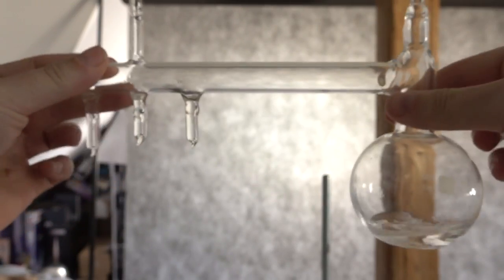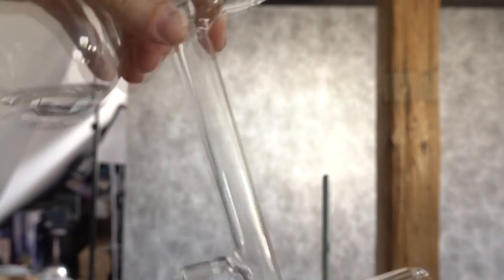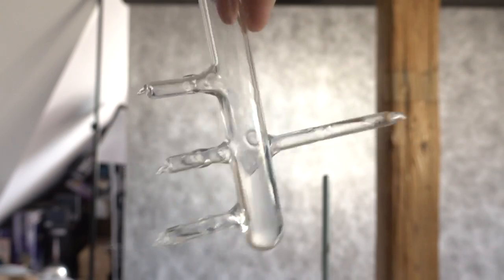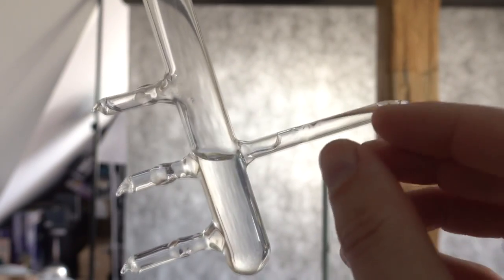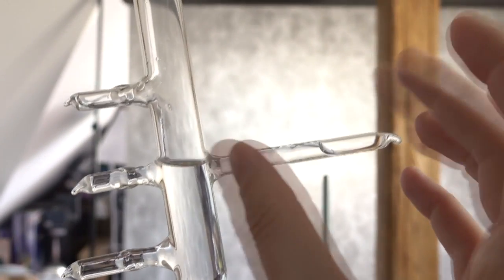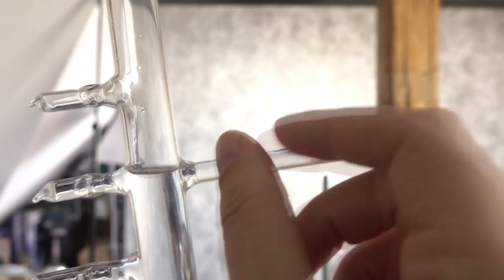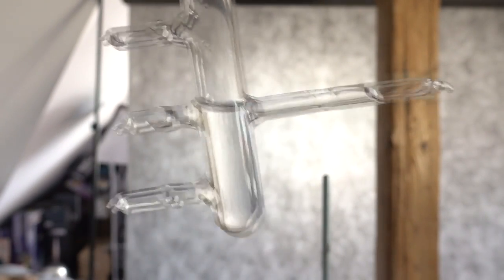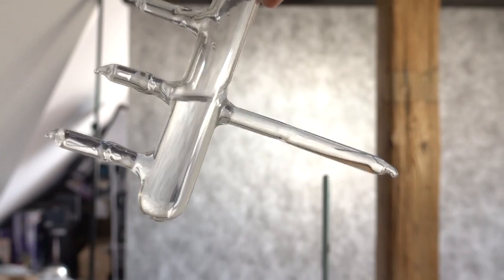Fascinating stuff water does under vacuum!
I've been working with water under vaccum for YEARS, and this is just one of the weird behaviours you get.

Looks cool by high speed camera too (FYI 1000fps on sony RX10 mk2)